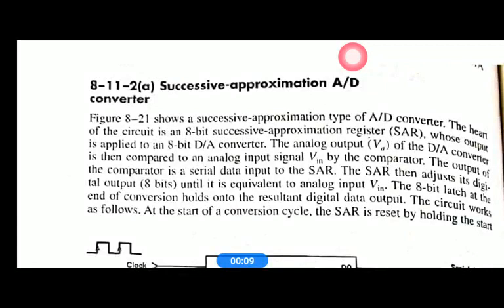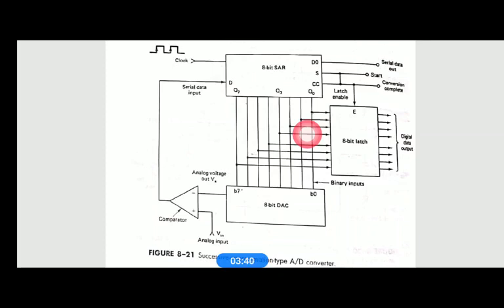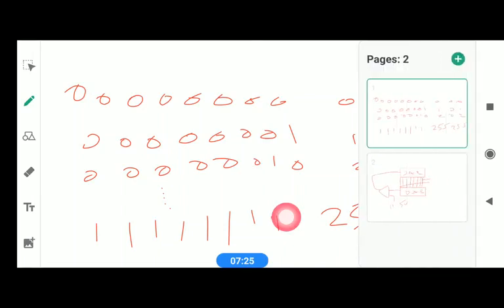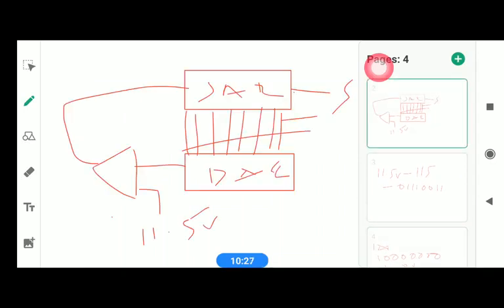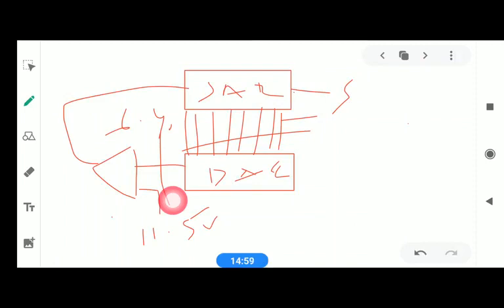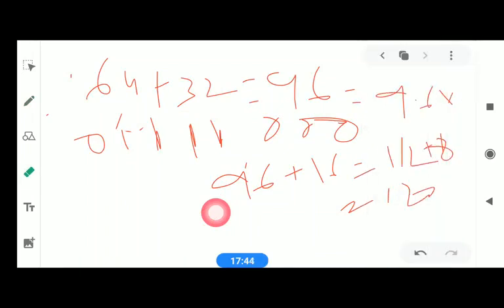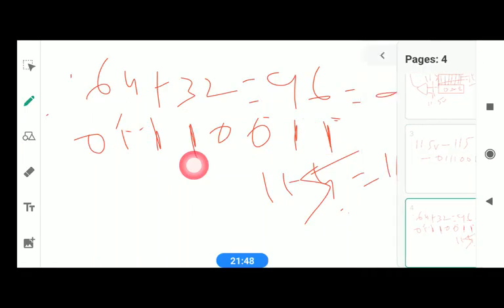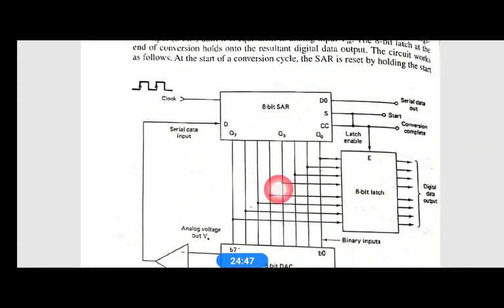SAR A/D Converter (Analog circuits,18EC42)